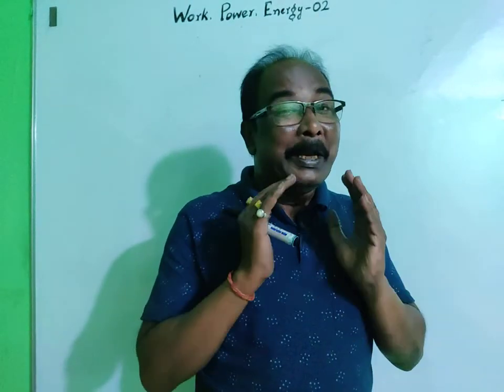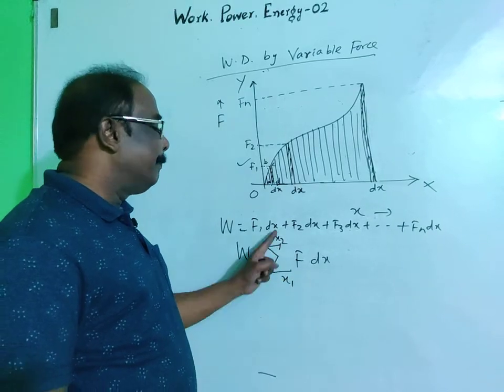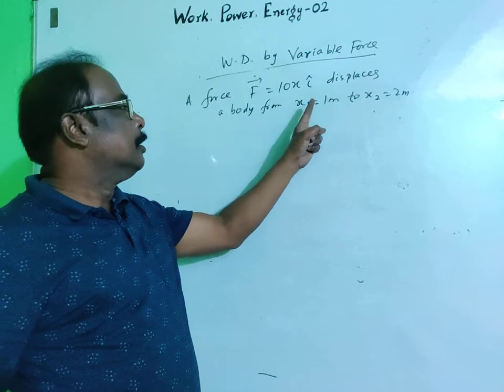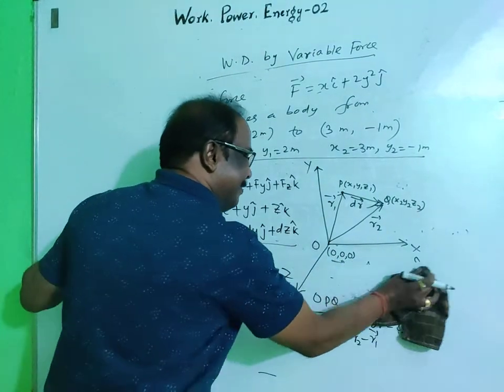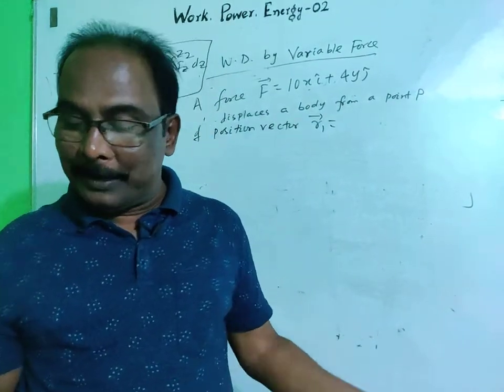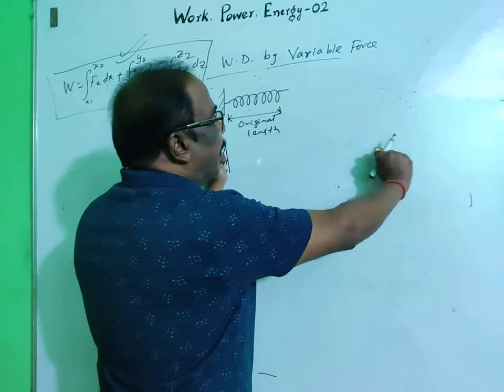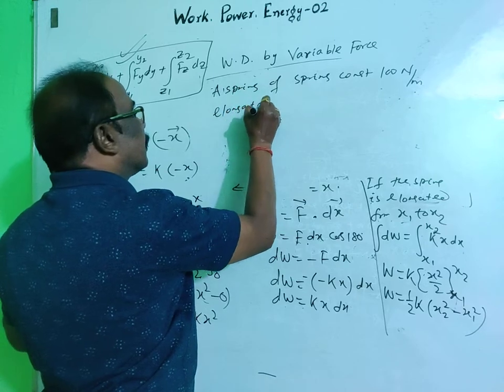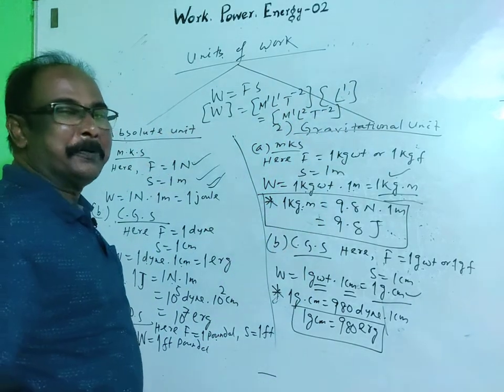WORK DONE BY VARIABLE FORCE :, WORK, POWER, ENERGY -02, FOR XI/NEET /JEE